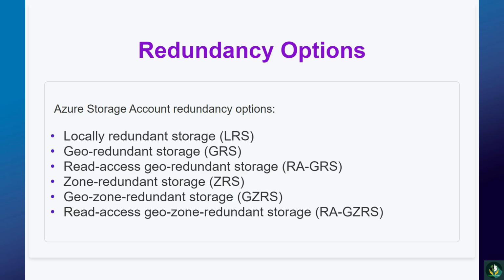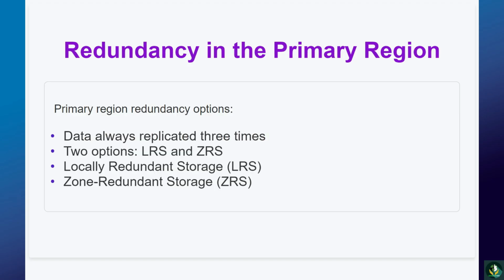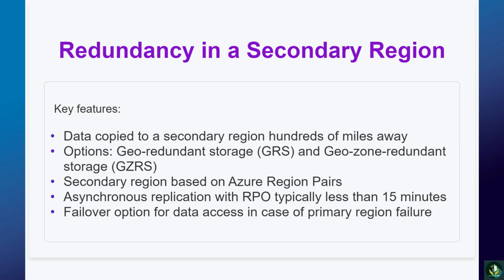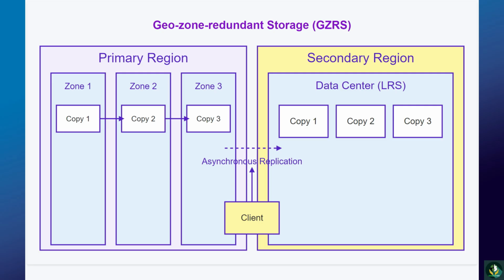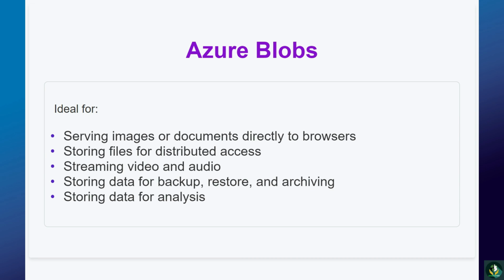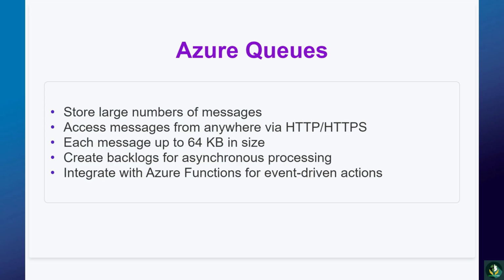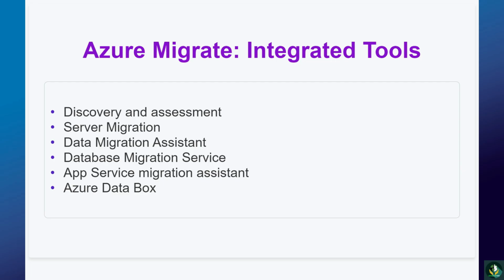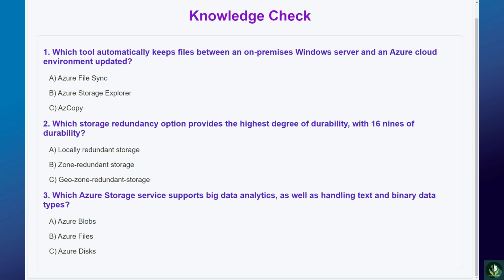EP 24: Azure Admin Fundamentals: Storage Services Explained Clearly! || Azure Full Course 2026